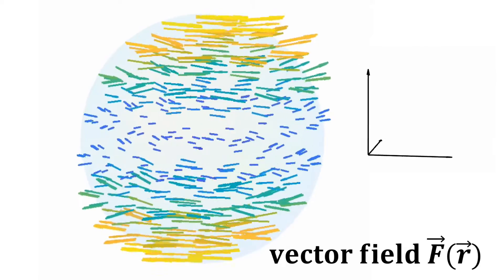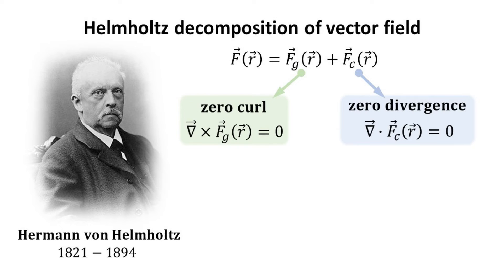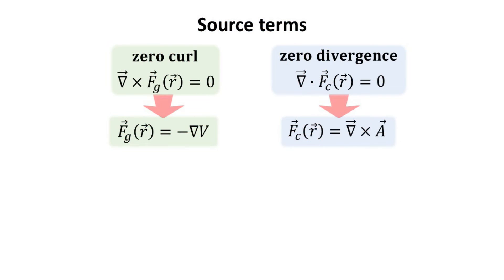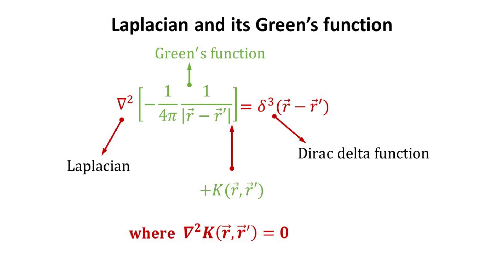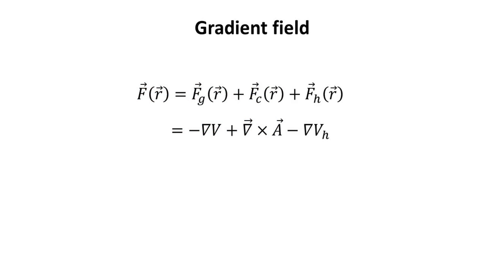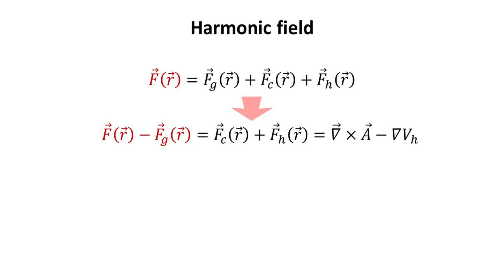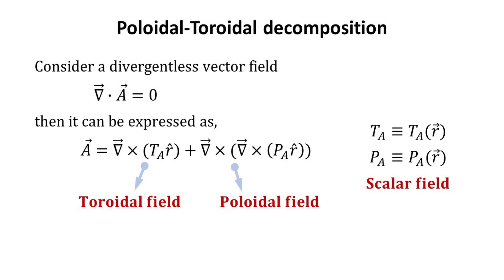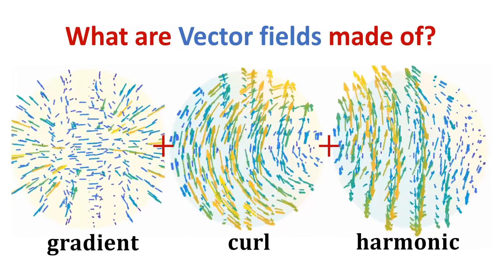What makes a vector field? An intuitive understanding of its constituents.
We will show how an arbitrary vector field can deconstruct into its constituents, namely the gradient, curl and harmonic fields. These fields are expressed in terms of the potential and vector potentials. These potentials, in conjunction with their Poisson equations and respective source terms allowed for an intuitive way of understanding these fields. The harmonic field arises as the solution to the Laplace equation and is the field that originates from sources outside the domain of interest. We also demonstrate the importance of boundary conditions in deconstructing our fields constituents.